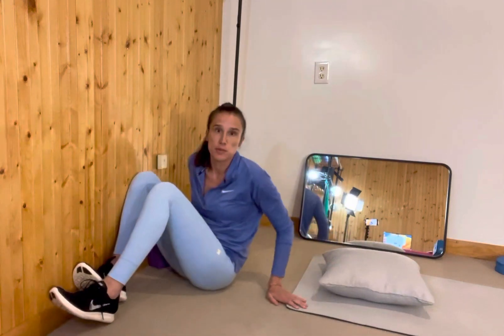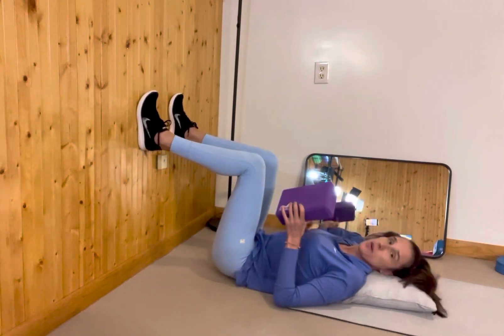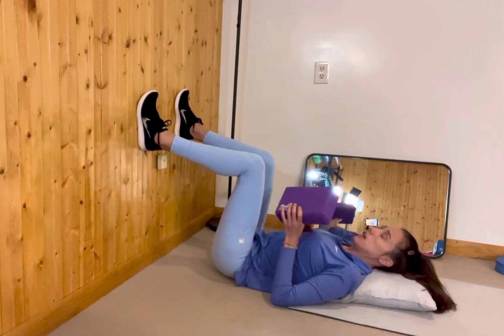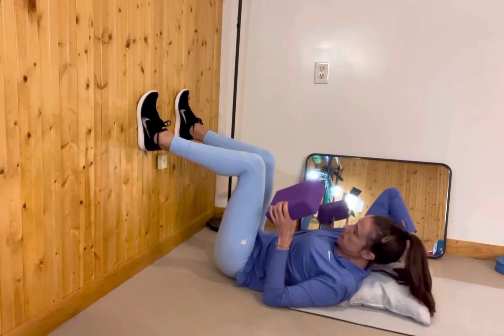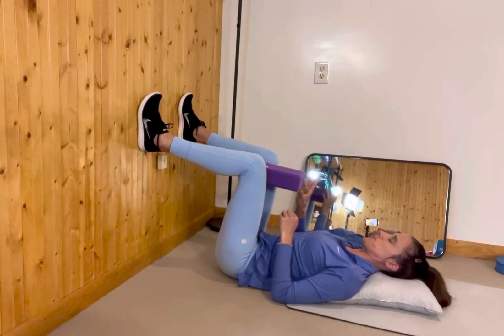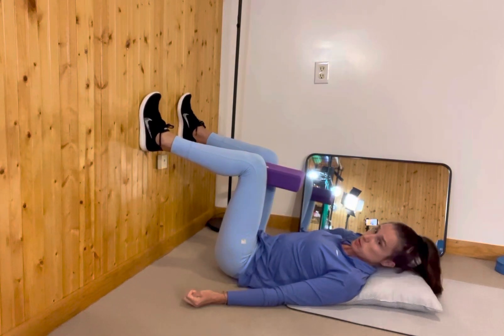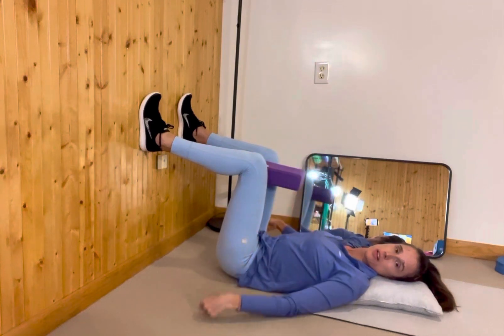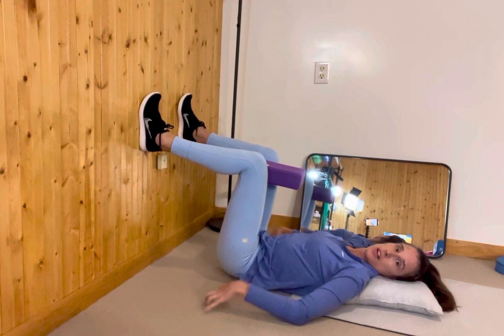Proximal Hamstrings with Adduction Neutral Legs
Proximal hamstrings with adduction is a drill to help your body wake up the proximal hamstring area.

While doing proximal hamstrings with adduction, have feet parallel and do your best to keep abs, glutes and quads relaxed.